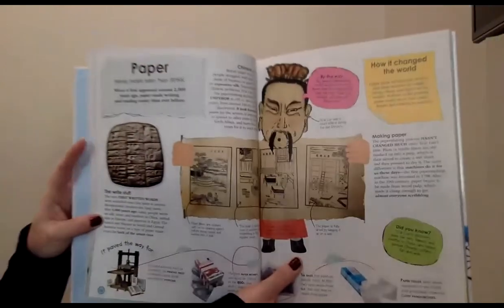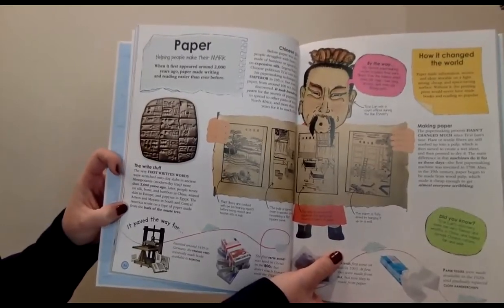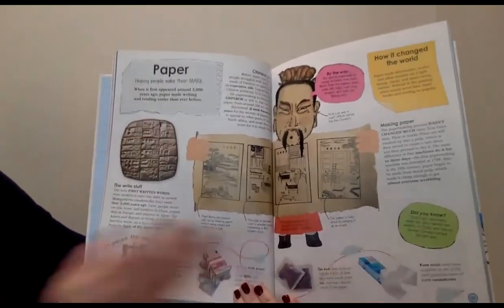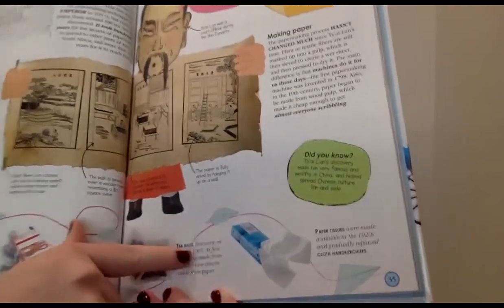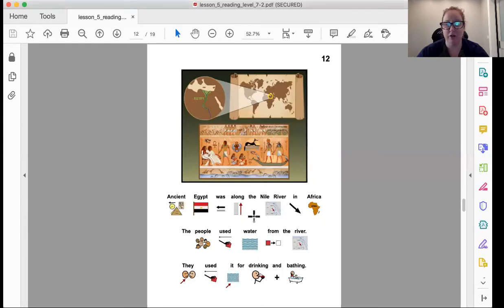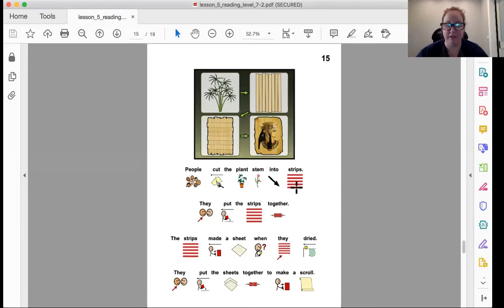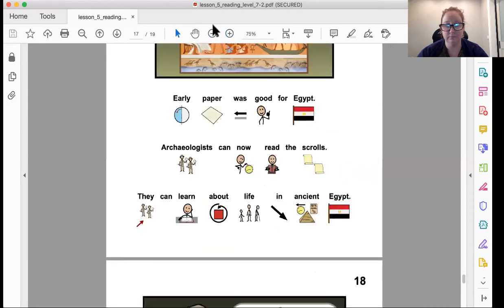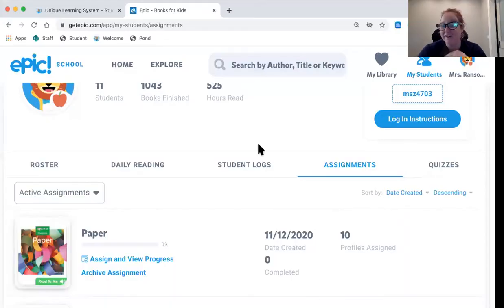Chapter 2: Egypt & Paper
Please let me know you watched this video!

Select: Student
Login with your student's personal login
Chapter 2: Read and Comprehend

Epic!
 Classroom Code: msz4703
Select your student's Name
Read "Paper"